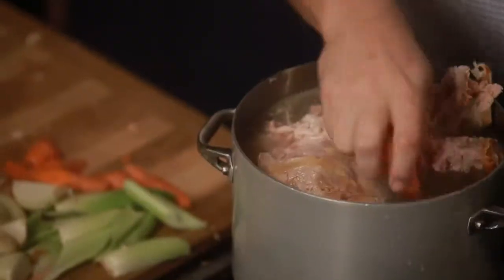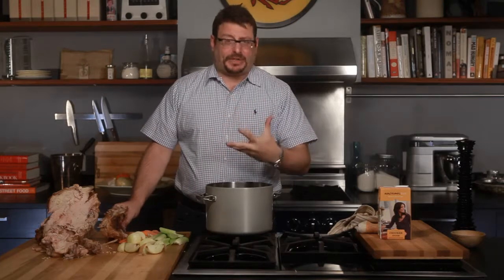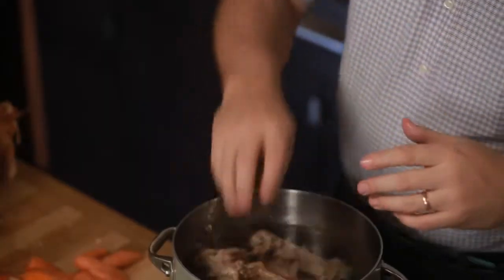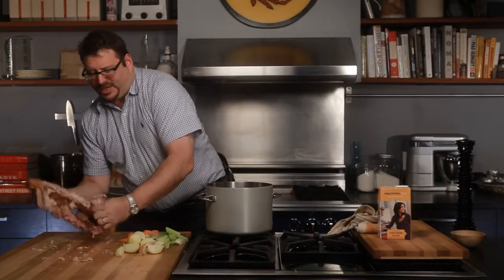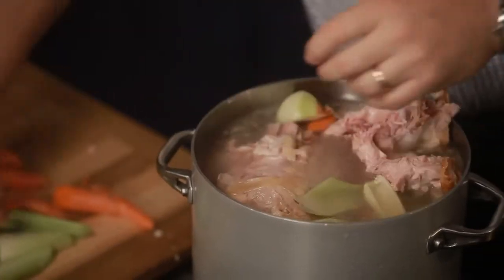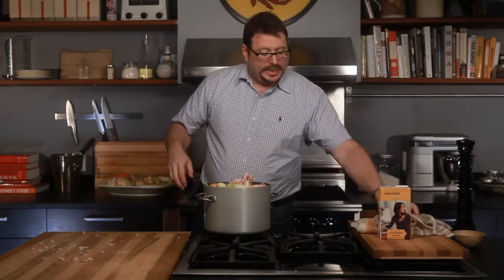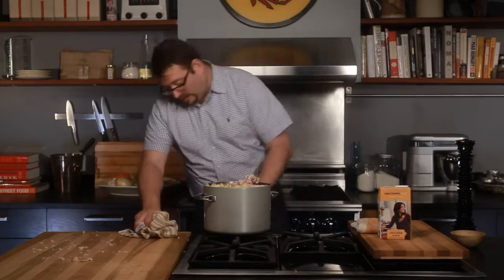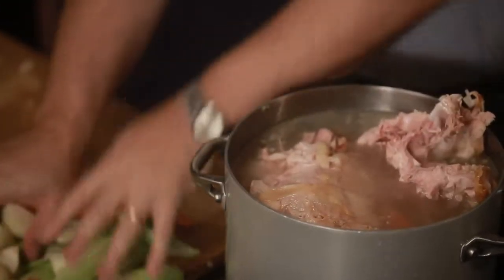How to Make Turkey Stock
How to Make Turkey Stock. Part of the series: Cultured Carnivore. Before trashing your turkey bones, squeeze every last inch of flavor out of the roast beast. Preserve the holiday flavor right in the freezer.